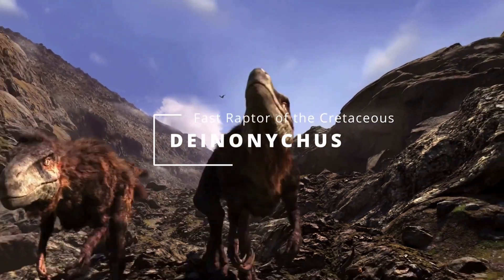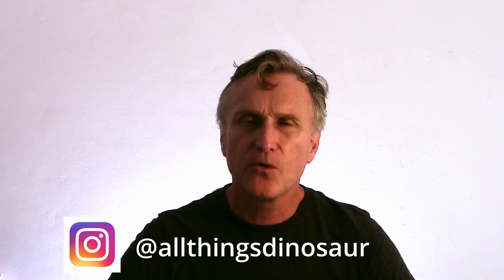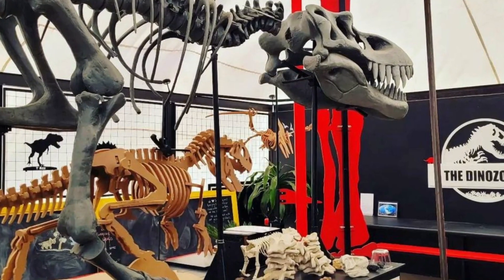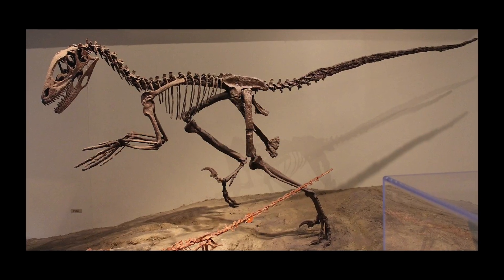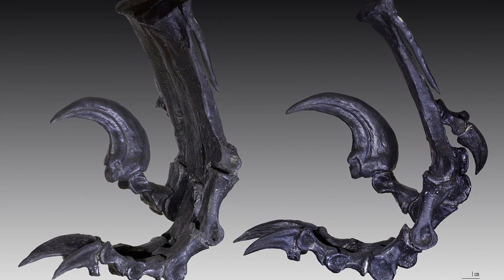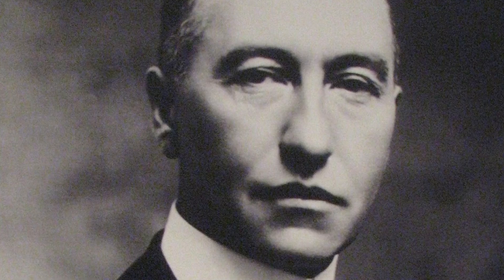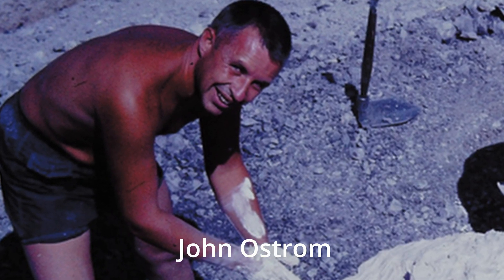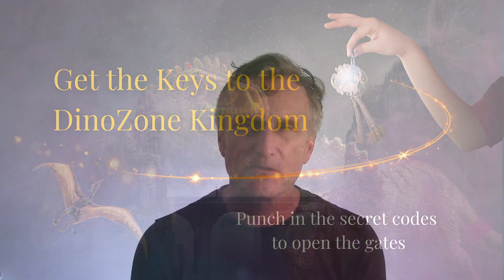Deinonychus - the dinosaur that revolutionised palaeontology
Light, small, fast, with big eyes which missed nothing, Deinonychus was a fearsome predator of the Cretaceous. Although not quite as famous as Velociraptor, which was immortalised in Jurassic Park, they are perhaps more significant in palaeontological circles. Until the discovery of Deinonychus, dinosaurs were thought to be slow-moving, dim-witted laggards. But a light-framed, agile creature with big, prey-spotting eyes and rapier-sharp claws designed for slashing, stood the idea of slow-moving, slow-witted dinosaurs on its head. This is further borne out by the high brain-to-body weight ratio which shows a high level of intelligence by Cretaceous standards.

Until then dinosaurs were also thought to be cold blooded, but that idea was questioned too. Warm bloodedness would be required for a predator like Deinonychus to hunt and kill prey. And the similarity of the skeletons with birds led to the theory that birds were descended from dinosaurs, a theory which is widely accepted today.

Watch the video to learn more about how Deinonychus revolutionised palaeontology which led to the Dinosaur Renaissance.